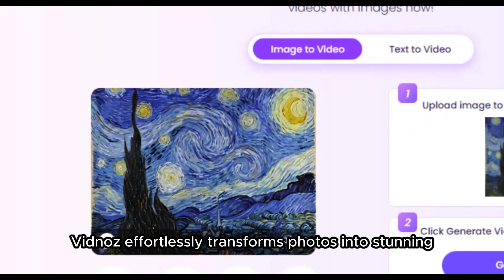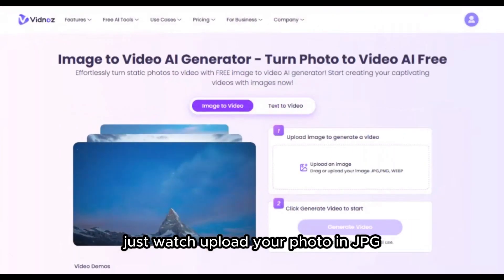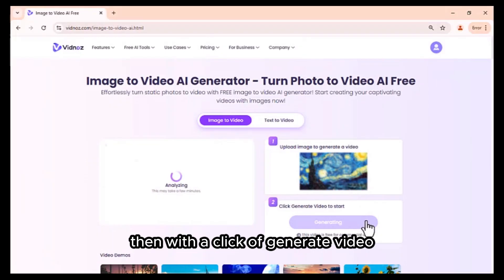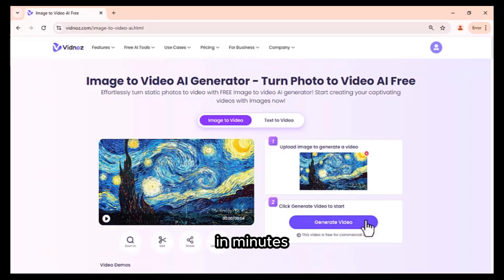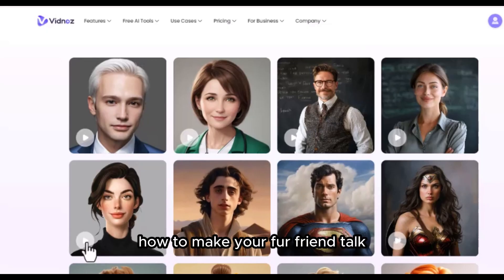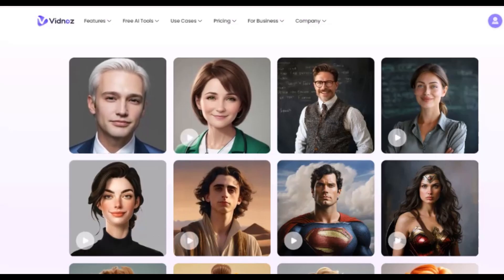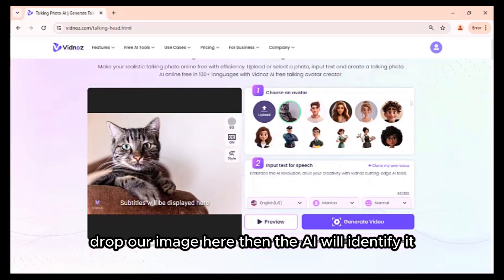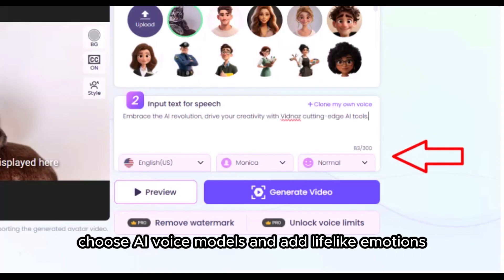Animate Your Pictures into Viral Videos in Seconds!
How to animate your static pictures into dynamic, eye-catching videos? 2 Easy AI tools to create shareable videos easily. Try it now!

*CREEZ! Create with ease!*

Timestamps:
00:00 Intro
00:50 Tutorial
02:27 Move Now